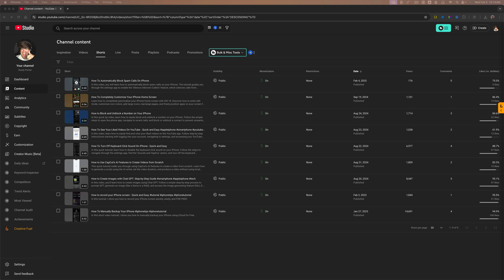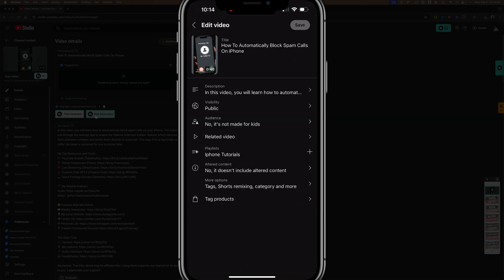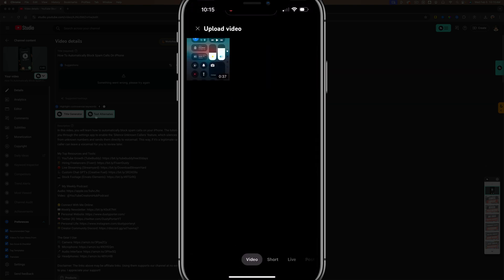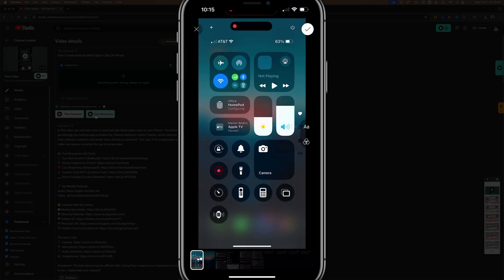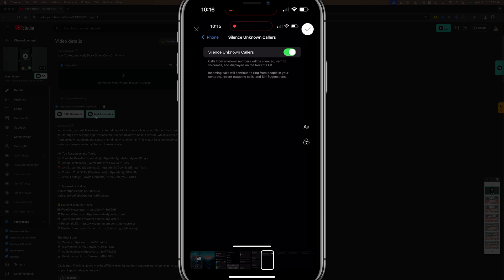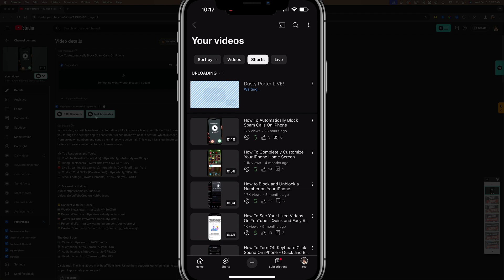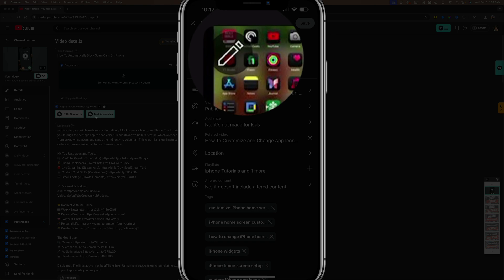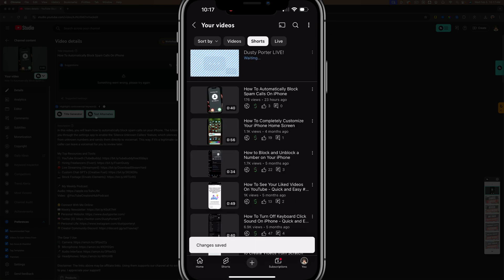How To Add A Custom Thumbnail To YouTube Shorts - Full Guide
In this video, learn how to select custom thumbnails for your YouTube Shorts or vertical videos. We'll explore the limitations of the YouTube desktop and YouTube Studio app and show you how to use the regular YouTube app on iPhone, iOS, or Android to upload and set custom thumbnails.

Video:  @YouTubeCreatorsHubPodcast

00:00 Introduction to Custom Thumbnails for YouTube Shorts
00:10 Limitations on Desktop and YouTube Studio App
00:33 Uploading Thumbnails via YouTube Mobile App
01:46 Editing Thumbnails for Existing Shorts
02:34 Conclusion and Tips